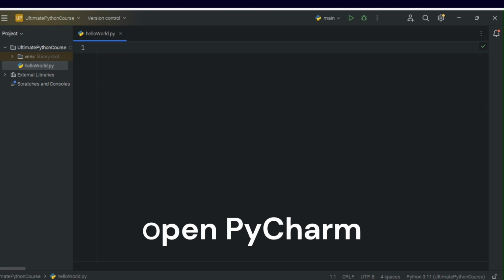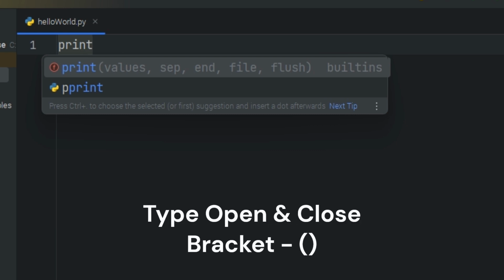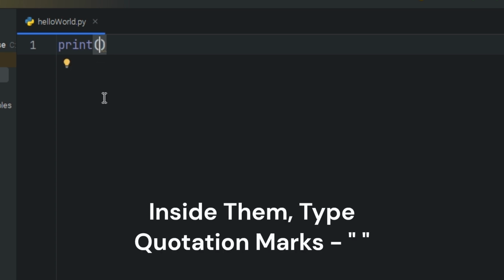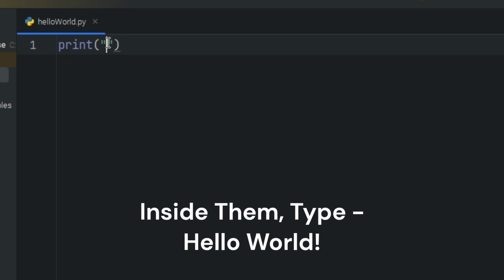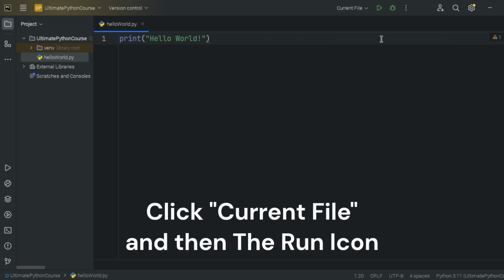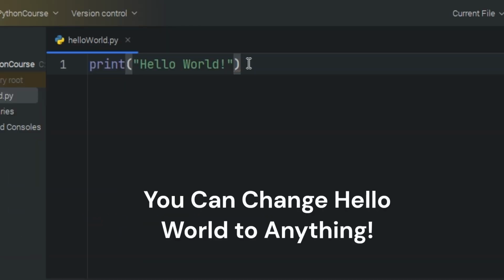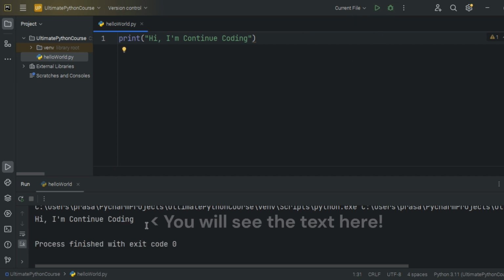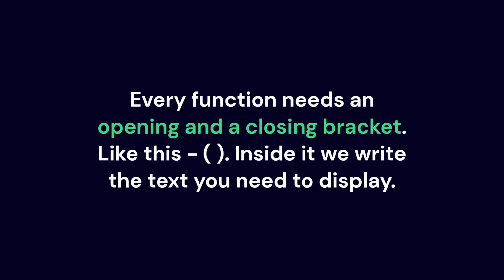#3 Hello World - First Program | Ultimate Python Course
This is the third video of this python course. Here you will make your first python code. You can start from scratch. It's very beginner friendly.